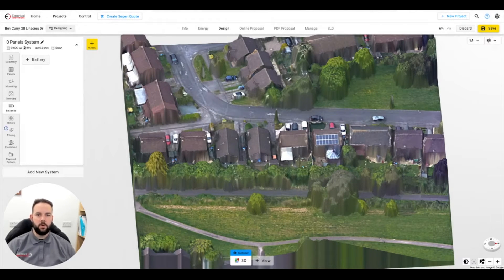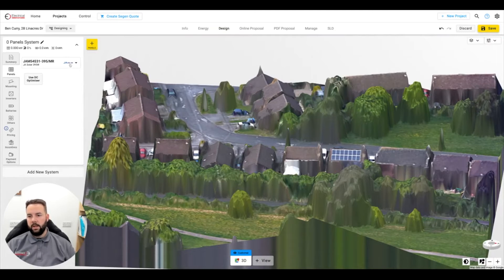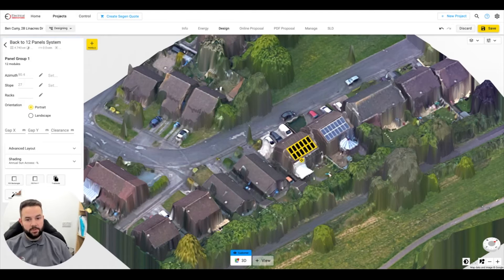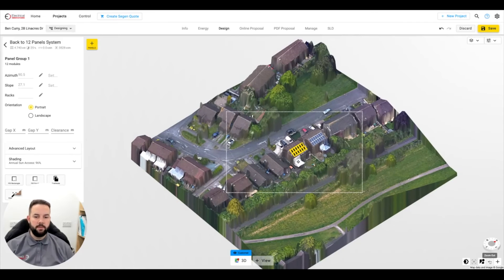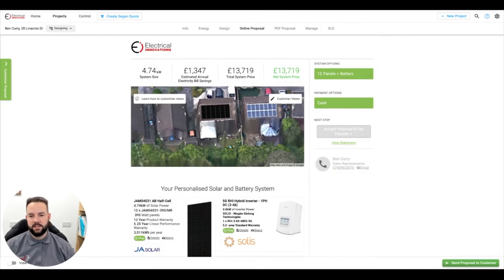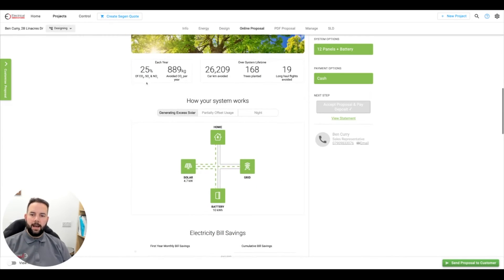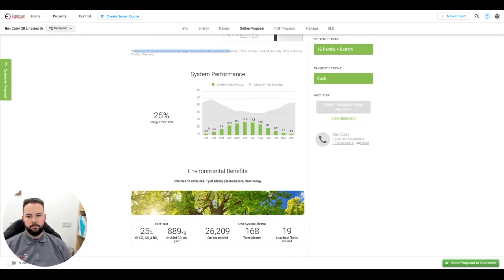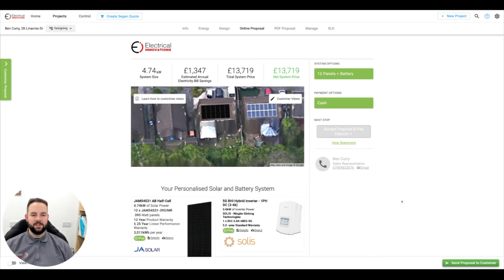How We Design And Quote Solar PV installations - Live Example including pricing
In this video, we will show you how we conduct a remote survey for any inquiry we receive about solar PV systems. Due to the volume of inquiries we receive, it is impossible to visit every property for a measurement. Therefore, we have streamlined our process to make it easier for our customers to get the information they need without any hassle. We start by sending out a form to our customers for more details about their property, and then we use Open Solar, an incredible software that enables us to do a rooftop design.

We will walk you through the entire process, from how we use the software to get a rooftop design to the final proposal we send to our customers. Open Solar is a versatile software that provides us with several views of the property, including a 3D view that gives a better picture of shading, sun paths, and other essential details that are important in solar design. We can also view the property from different angles, giving us a better idea of how many panels can fit on the roof.

Although the software cannot do everything, it gets us 90% of the way there, making it perfect for that first conversation. We can provide customers with financial breakdowns, including the price, kit, data sheets, and other necessary details. Once we have a better idea of what the customer wants, we can make adjustments, such as adding or removing panels or changing the orientation of the panels.

After we have the initial proposal, we follow up with a site survey to ensure the correct measurements are applied to the quotes and the MCs paperwork has the correct numbers. We also apply other important details such as adding the correct inverter and pure drive battery, and once we have all these details, we can send the final proposal to our customers.

Overall, this process saves our customers time and money, and they can get the information they need about their solar PV system without any hassle.

Video by Electrical Innovations (Derby) Ltd.

elec-inn.co.uk/solar